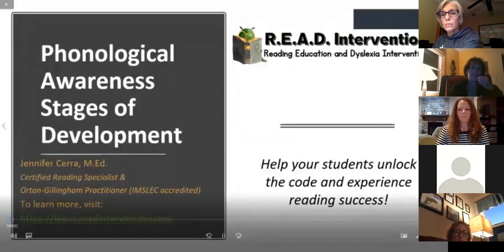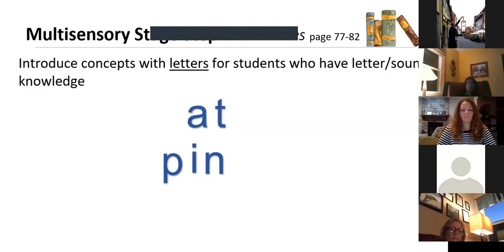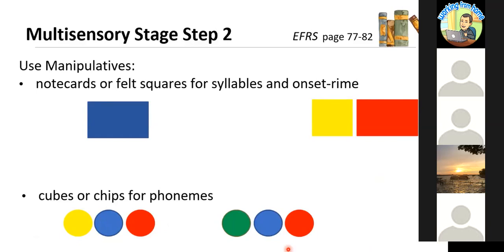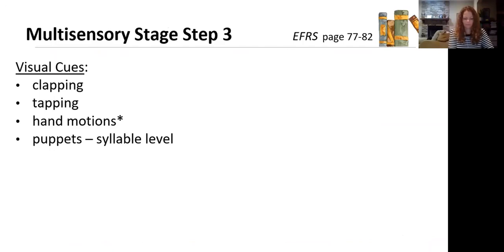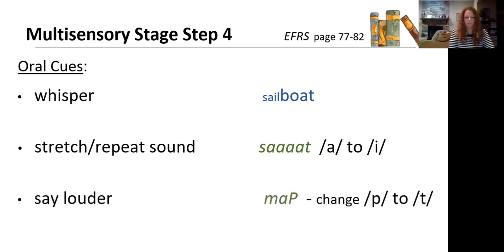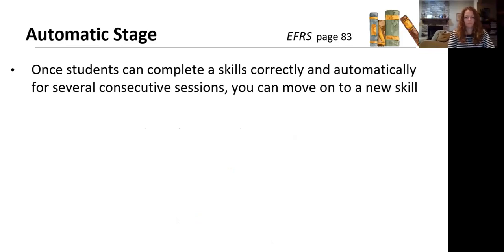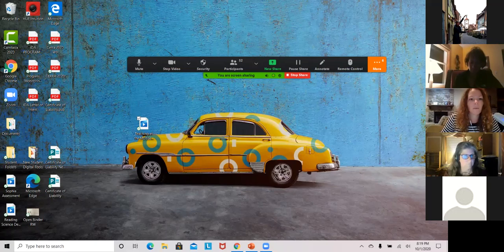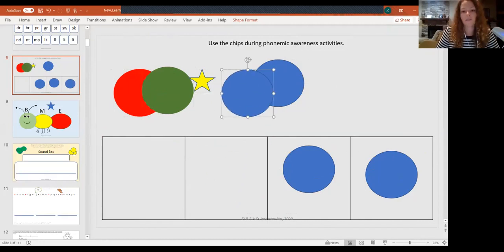Equipped for Reading Success October Meeting